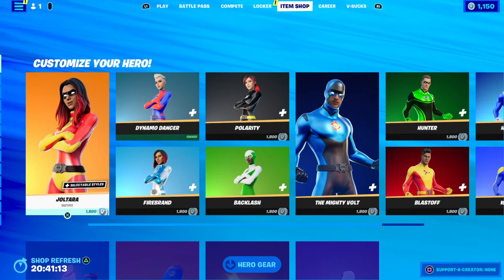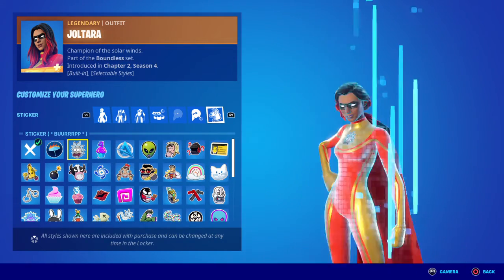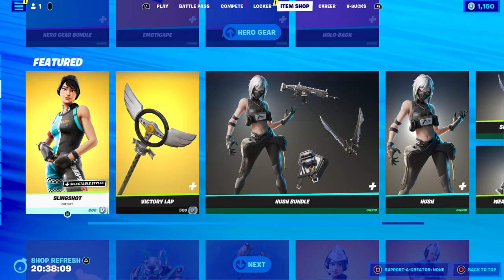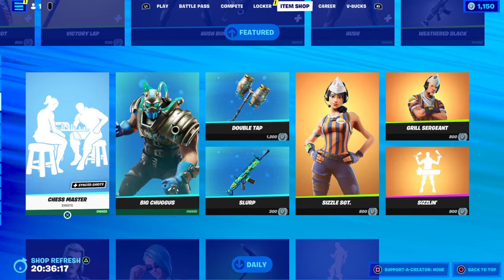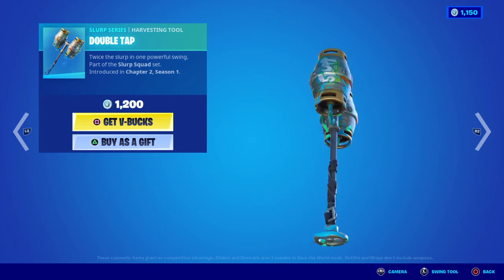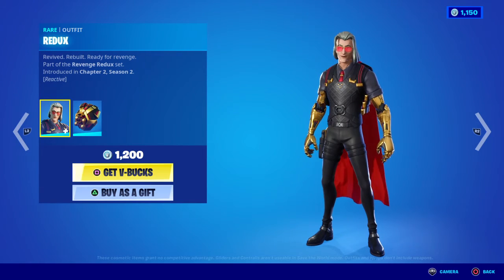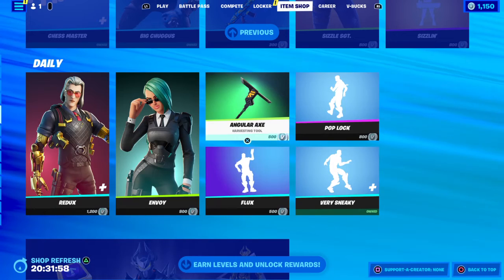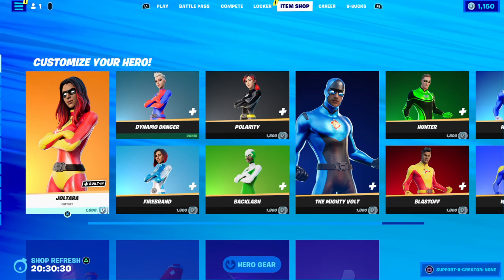Fortnite | item Shop Switch Over for May 21st ( be a Hero or Villain is your Choice ) 🕶💣✳️